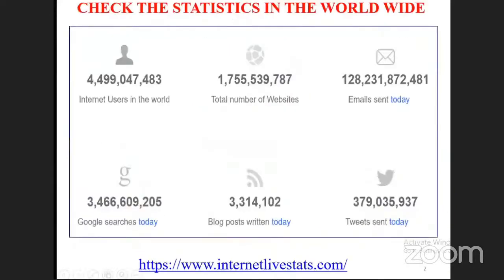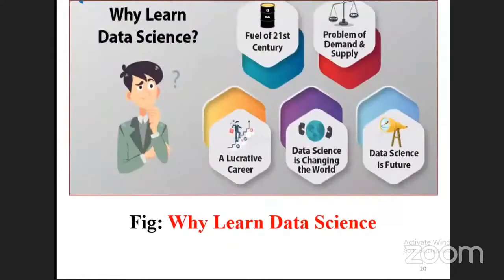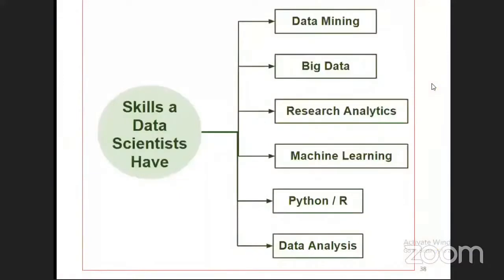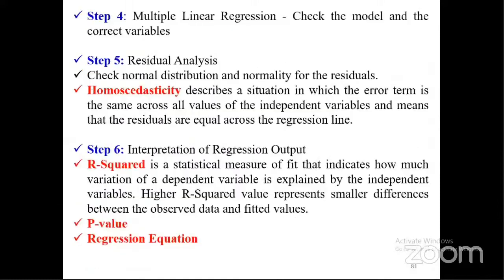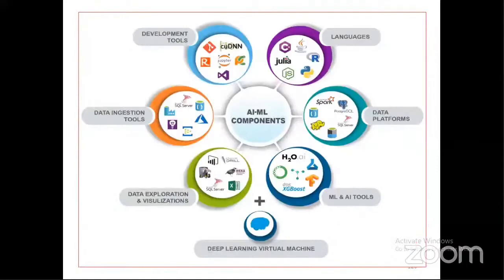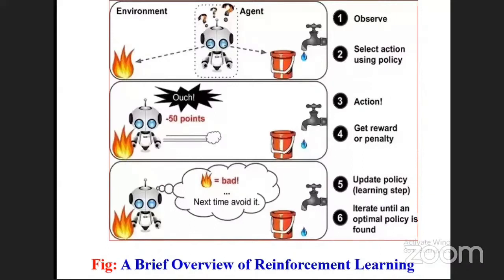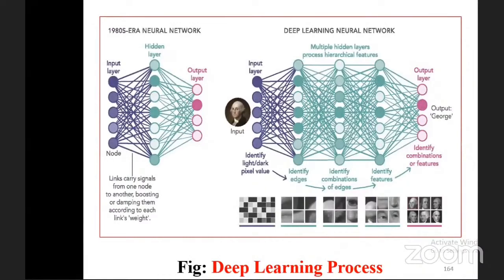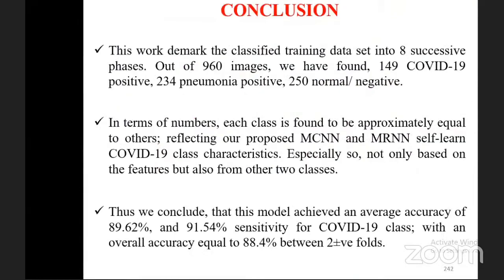Data Science Applications Using ML & DL Technologies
Data Science
Data Mining
Deep Learning